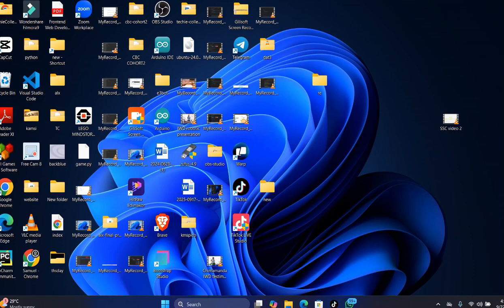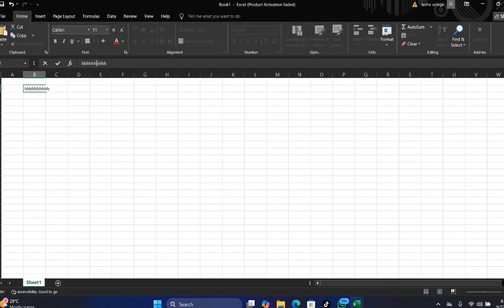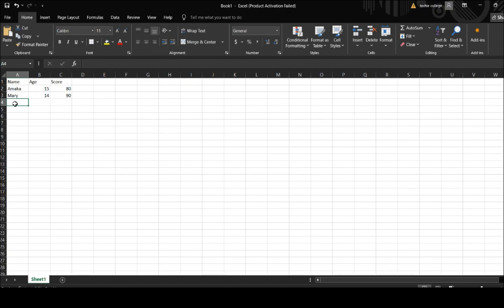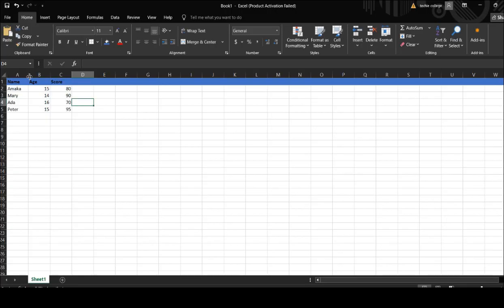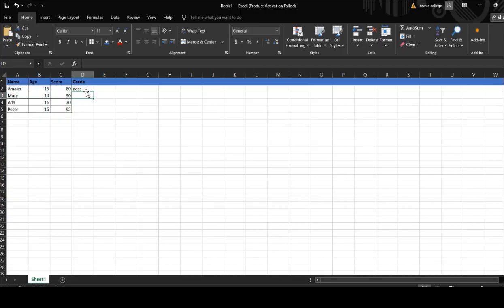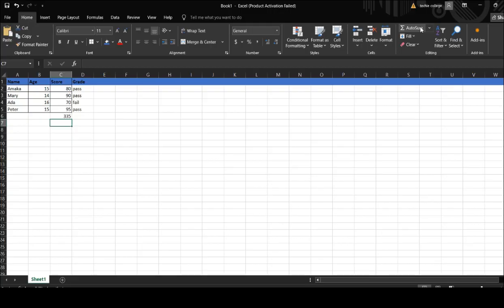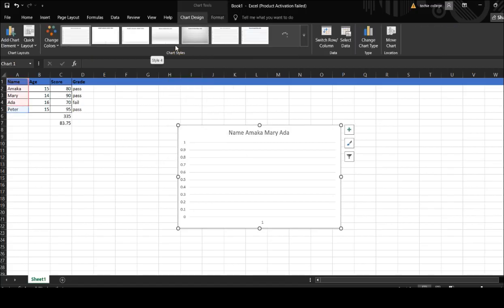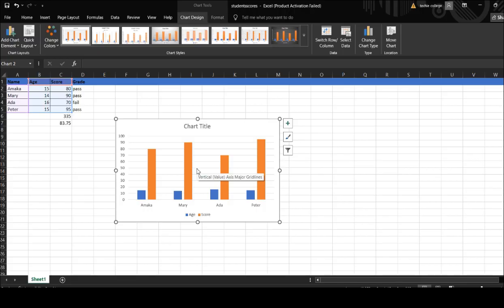Introduction to Excel for Beginners | Learn Microsoft Excel Basics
Learn the basics of Microsoft Excel in this beginner-friendly tutorial! 📊
This Introduction to Excel video covers everything you need to get started: creating worksheets, entering data, formatting cells, using simple formulas, and navigating Excel like a pro.

Whether you’re a student, professional, or just starting with spreadsheets, this Excel tutorial will help you build a strong foundation.

✅ What you’ll learn in this video:

How to create and save an Excel workbook

Basic formulas and functions (SUM, AVERAGE, etc.)

Formatting cells for better presentation

👉 Perfect for beginners who want to understand Excel basics step by step.